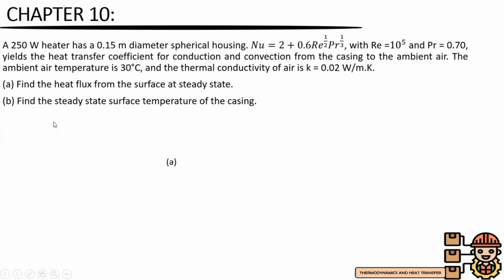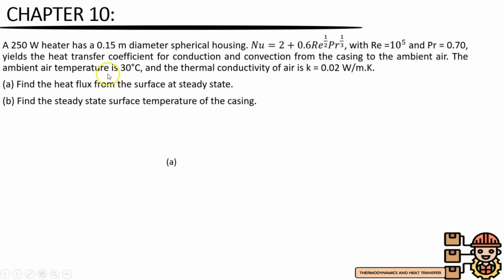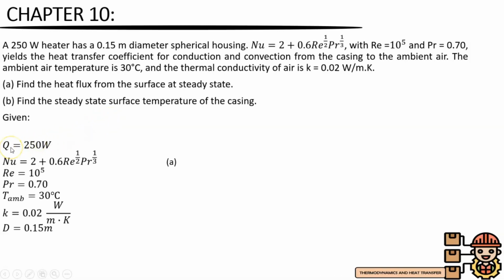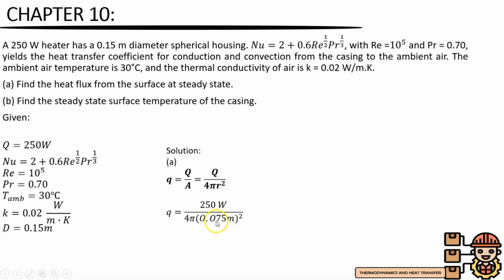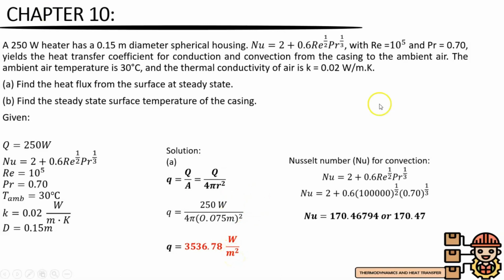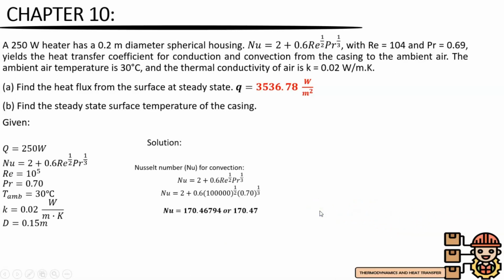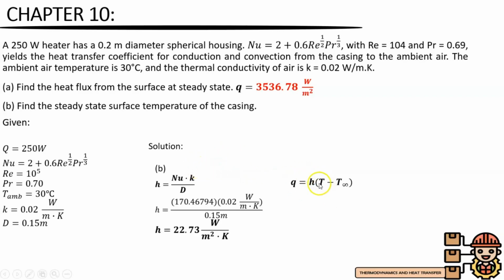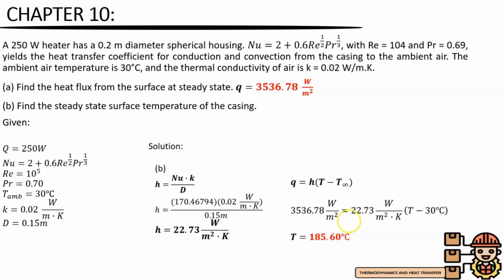NEBRE | CHAPTER 10 | HEAT TRANSFER BY CONVECTION